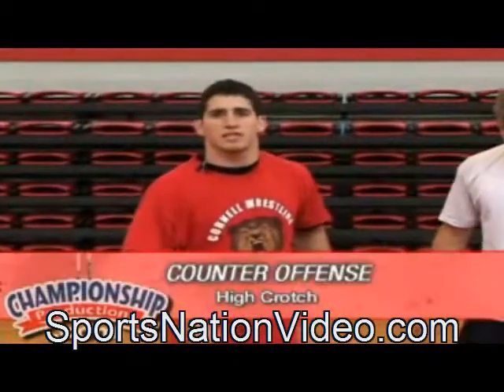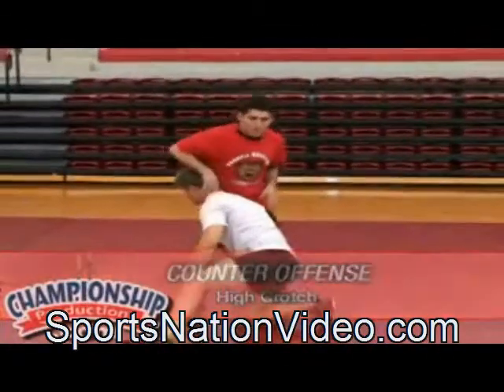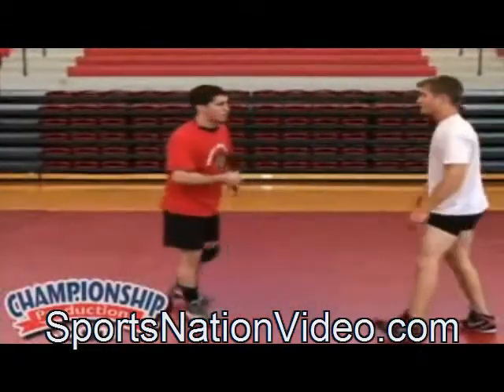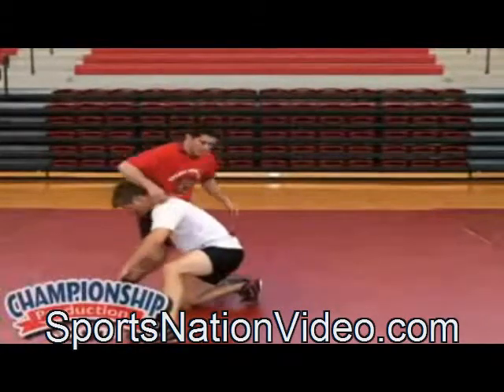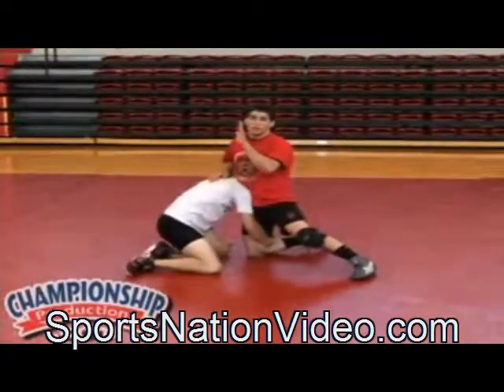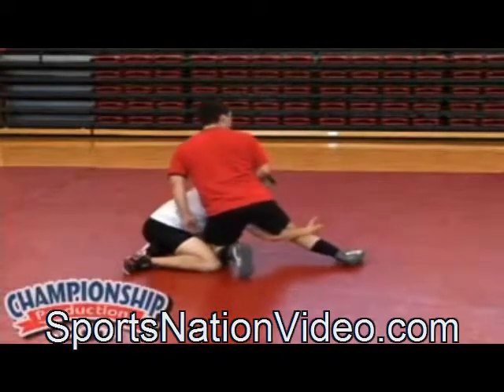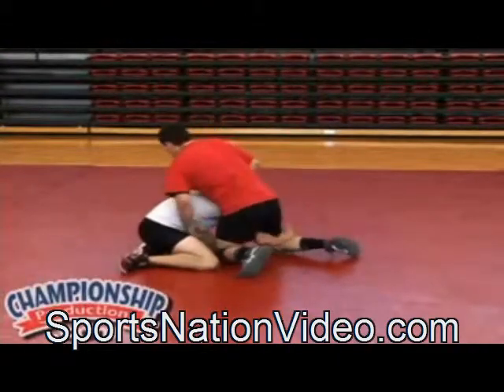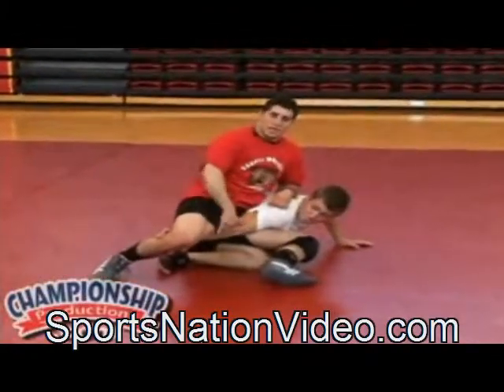Wrestling Coaching DVD: Creative Counter Offense